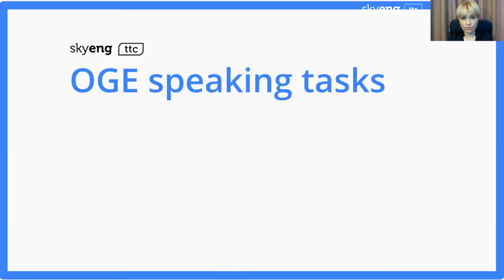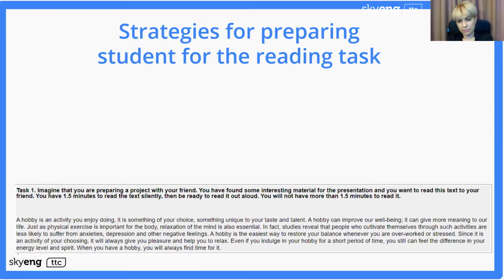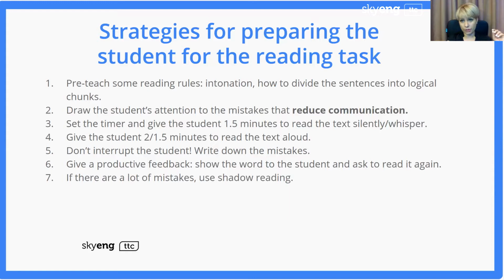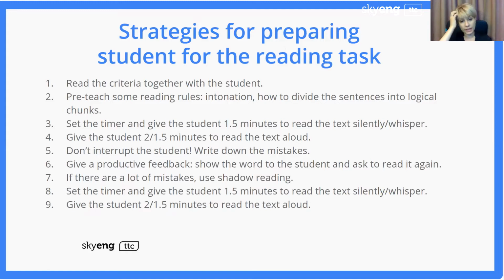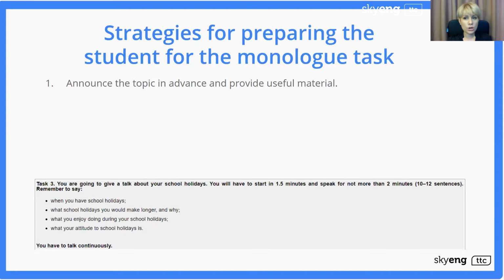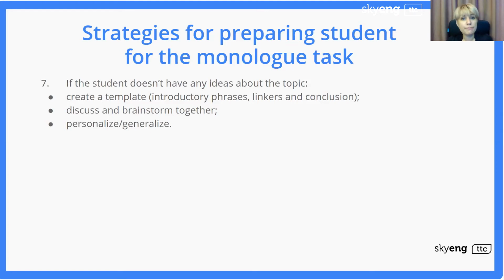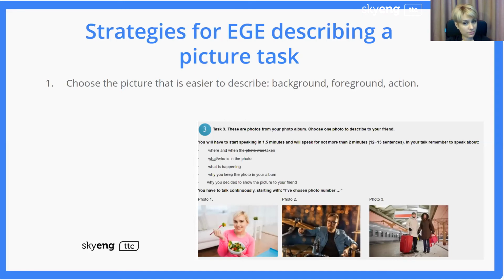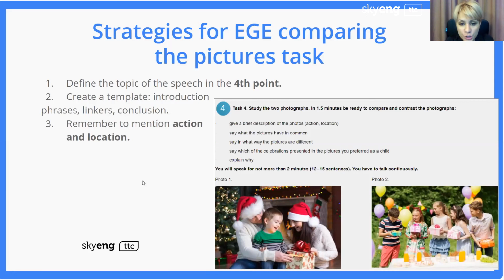Ready for OGE/EGE: teaching speaking